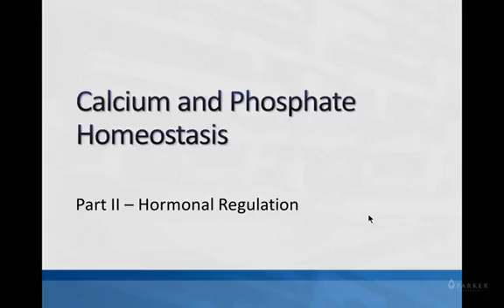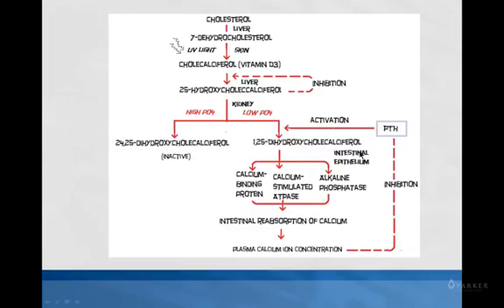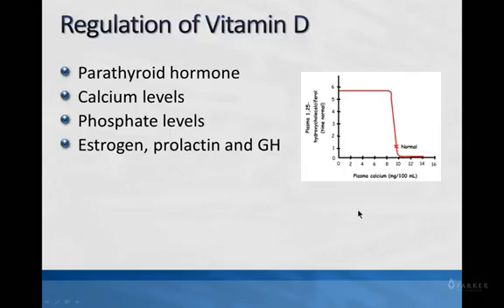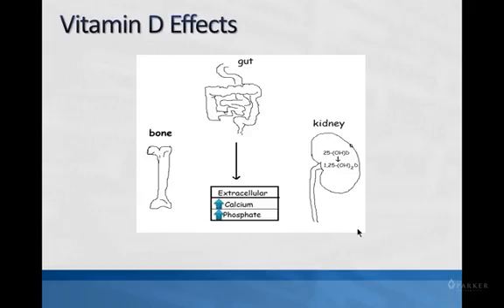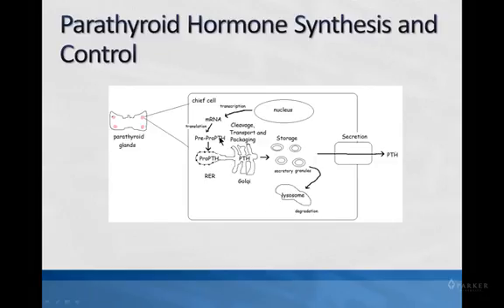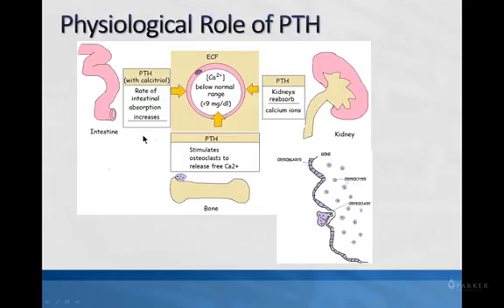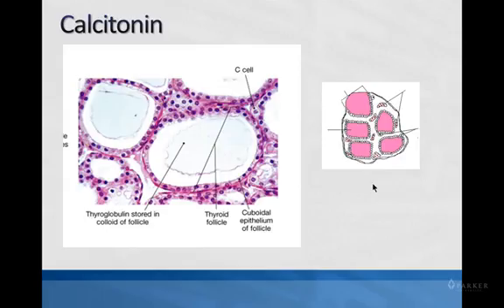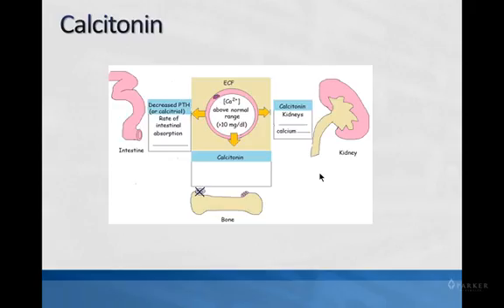Calcium and Phosphate Homeostasis Part 2